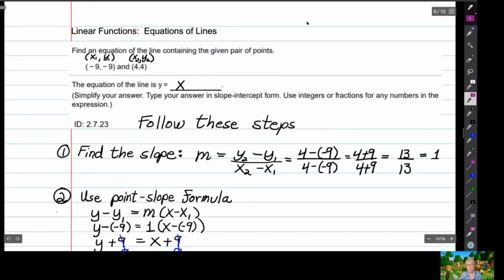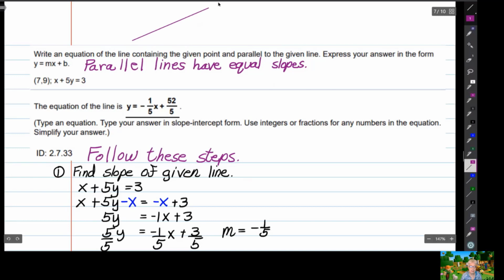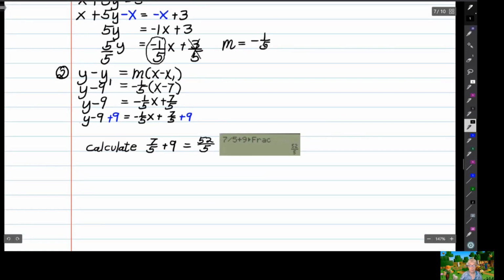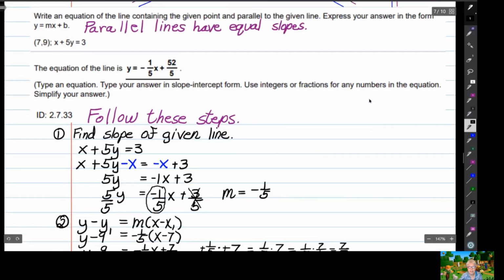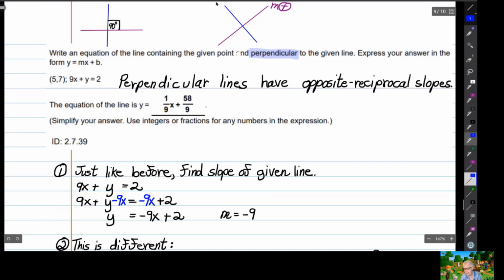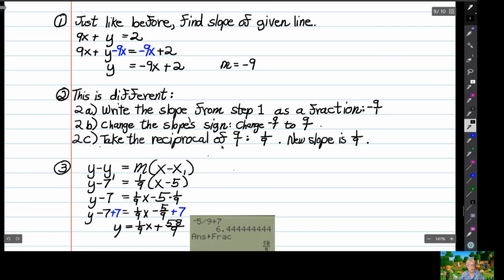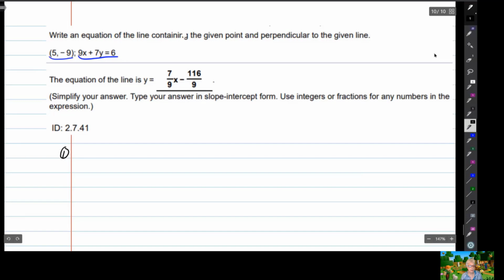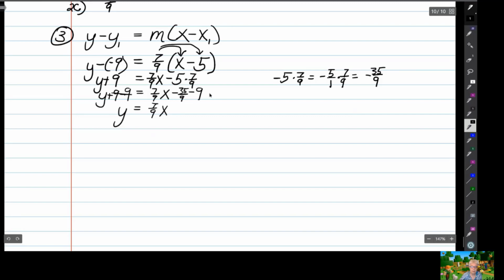Sum2 CA Wk1 Equations of Parallel and Perpendicular Lines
Table of Contents:

00:00 - Introduction
00:06 - Equation of Line from Two Points
04:55 - Equations of Parallel Lines
20:00 - Equations of Perpendicular Lines